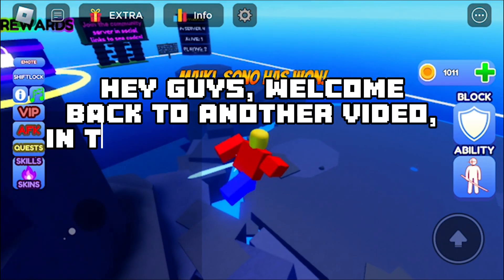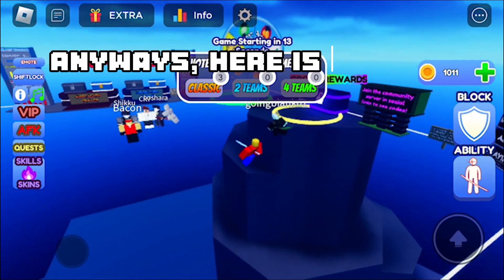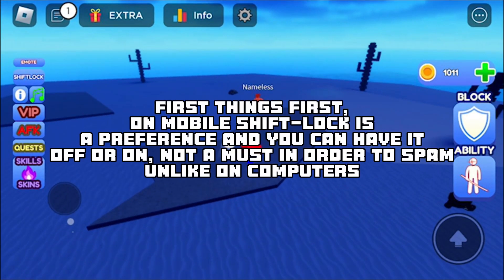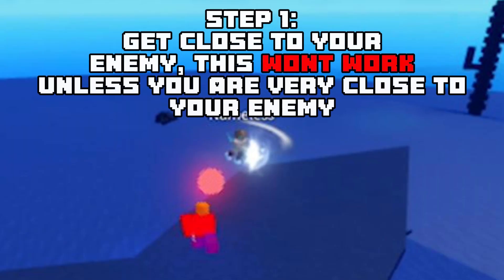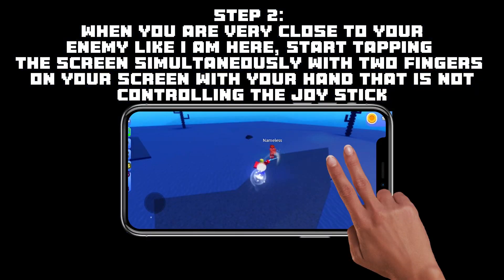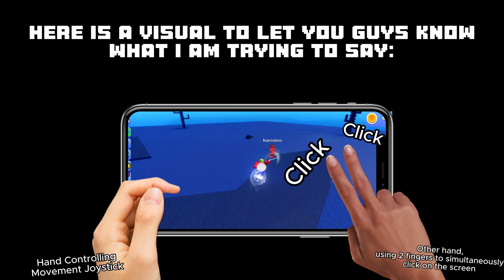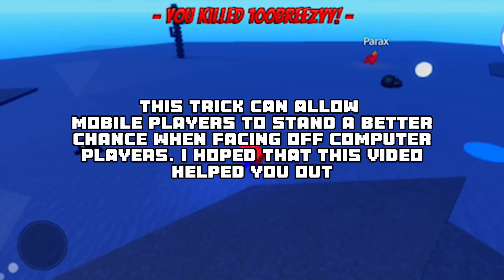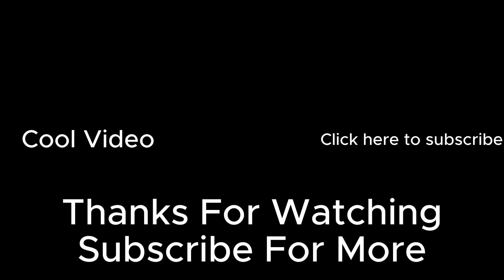How To Spam In Blade Ball Roblox [Mobile Edition]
Blade ball, Roblox Blade ball, Blade Ball Mobile, How to Spam in blade ball mobile, easy wins blade ball